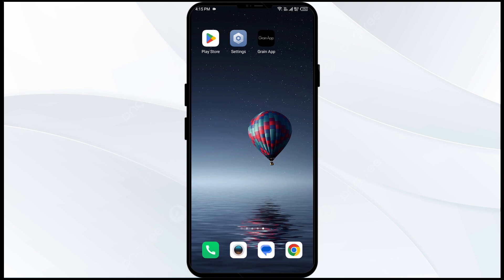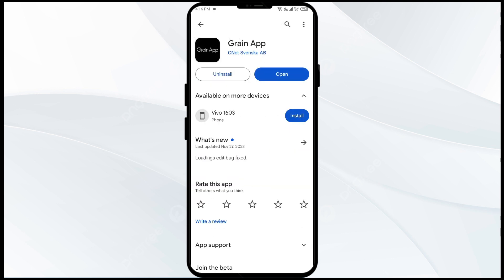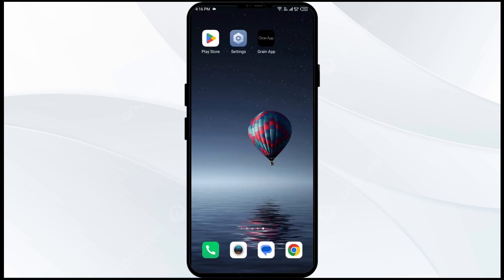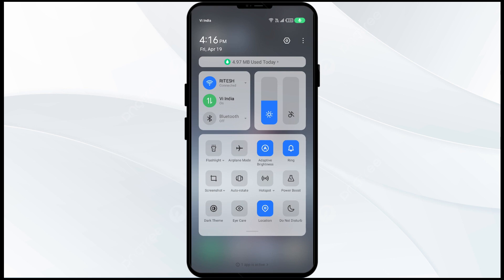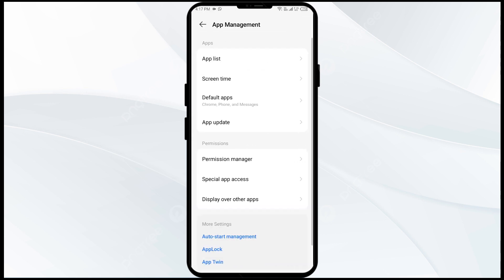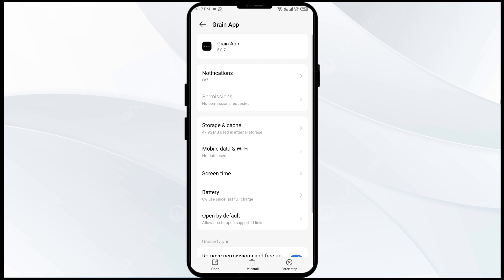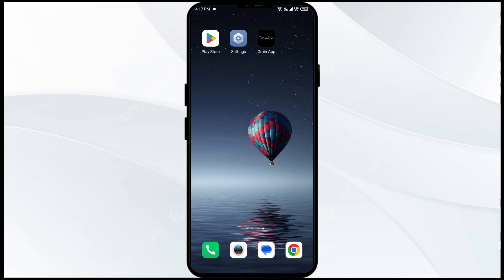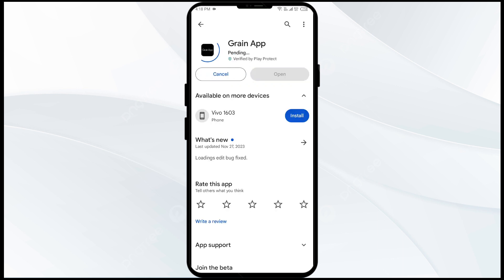How To Fix Grain App Not Working, Keep Crashing, Keep Stopping, Stuck On Loading Screen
In this YouTube video, we will guide you on how to resolve common issues with the Grain app. If you are facing problems such as the app not working, crashing, stopping unexpectedly, or getting stuck on the loading screen, this tutorial is for you. We will provide step-by-step instructions to help you troubleshoot and fix these issues, ensuring a smooth experience with the Grain app.

00:14   Solution1: Update Grain App To The Latest Version
00:50   Solution2: Disable And Enable Your Internet Connection
01:16   Solution3: Clear Grain App Cache
01:49   Solution4: Force Close & Restart   Grain App
02:08   Solution5: Uninstall & Reinstall The Grain App
02:28   Solution6: Wait For Sometime & Try Agai